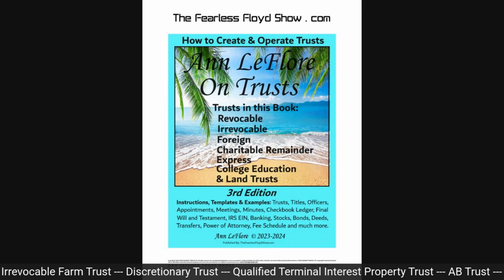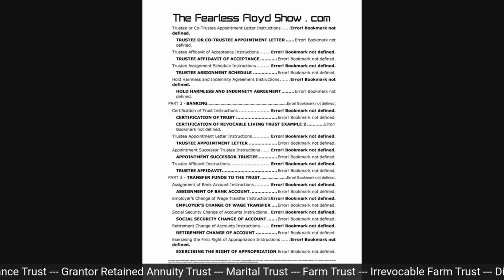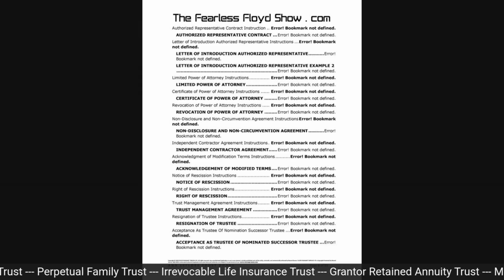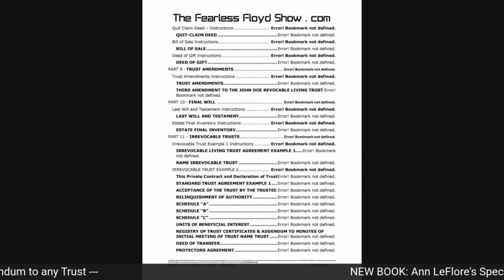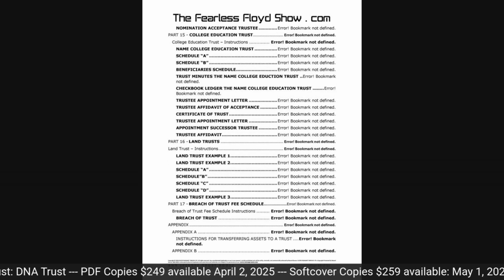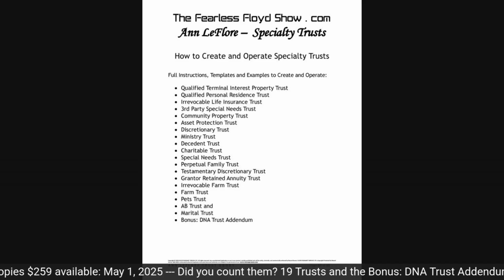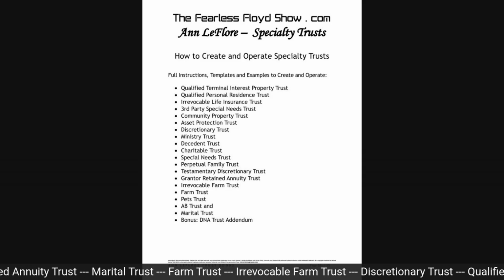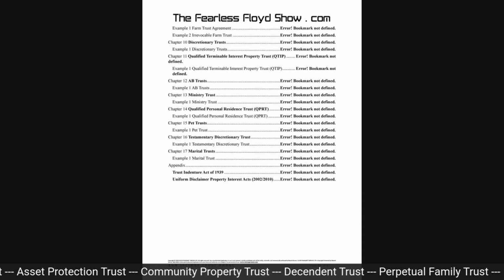SPECIALTY TRUSTS EXPLAINED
TAKE A RIDE . . . with Fearless Floyd and Ann LeFlore (Bonds for the Win, On Trusts and more) joins Floyd for a live discussion about Ann and Floyd's new book on Specialty Trusts. You chance to ask Ann questions about her On Trusts Book, Classes and Specialty Trusts . . .

The Venezuelan Bolivar Currency Series

What are known as Conspiracy Theories - we know as suppressed facts . . .

MUSHROOM IMMUNE SUPPORT SUPPLEMENTS:
Go to Link: FearlessFloydPets.com
MUSHPUPPIES: Helps the immune system work at an optimum level for many health issues in Canines.
MUSHPONIES: Helps the immune system work at an optimum level for many health issues in Horses.
INFORCE: Helps the immune system work at an optimum level for many health issues in Humans.
CBD: Helps so many animals with pain, inflammation, anxiety, stress just as it does with humans. (Pet & Human Grade)

MORE IMMUNE AND STEM CELL SUPPORT SUPPLEMENTS:
Go to Link: FearlessFloyd.HealthyHome.com
STEM ACTIVE - now with AC-11®, contains powerful ingredients shown to increase the number of stem cells on their mission to take care of your body.
STEM ACTIVE GEL - is the original StemActive we love - just in gel form! It contains powerful ingredients shown to increase the number of stem cells on their mission to take care of your body.
STEM ACTIVE PETS - is designed to enhance your pets' longevity, improve mobility, support digestion and boost circulating stem cells keeping them active and healthy.
AMAZE - uses Microzen technology, which allows our collagen to have increased absorption compared to other collagen products and may provide higher bioavailability and absorption than regular collagen.
NITRIC OXIDE - is a remarkable molecule that enhances various bodily processes by promoting blood flow and oxygen delivery which sends a signal to your veins and arteries, prompting them to dilate, allowing for increased and unrestricted blood flow.
O•12 - immune support and get access to Mother Nature’s 12 elite antioxidants to combat signs of aging and provides key resources to promote health in nutrient-deficient diets.

TOPICS OF CURIOSITY . . . Fearless Floyd addresses a variety of trending topics with Fact Evidence, Questions and Answers lead to an adventure of a variety of topics; anything and everything Fearless finds interesting and cool. Get in and let’s ride for the in's and out's, daring tales of adventures and warnings how it all really works.

Ann LeFlore – on Trusts: How to Create and Operate a Revocable, Irrevocable, Foreign, Land, Express, College Tuition, and Charitable Remainder Trusts all in one Book.

EPISODE-1121